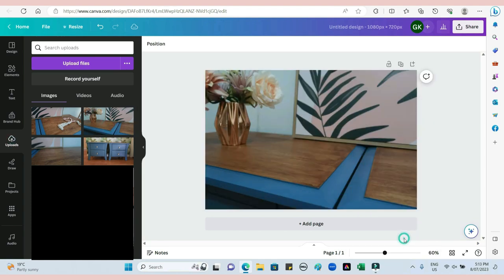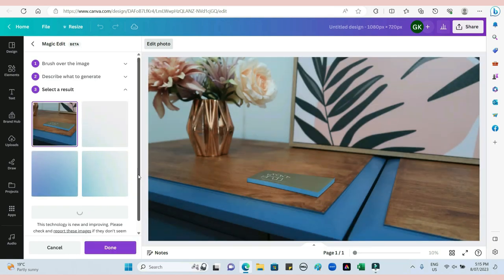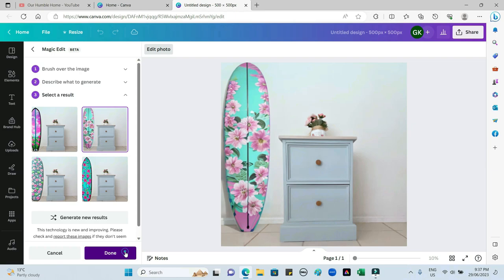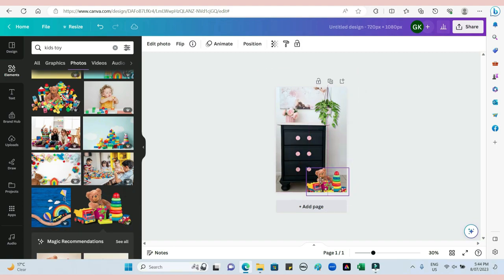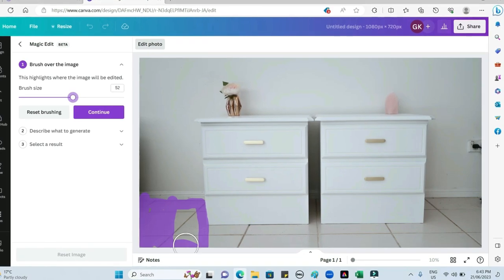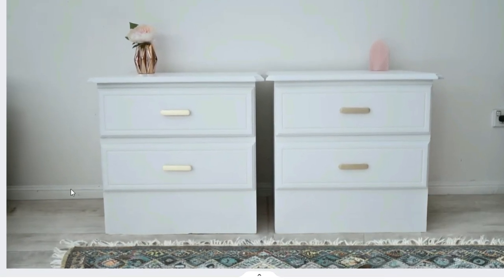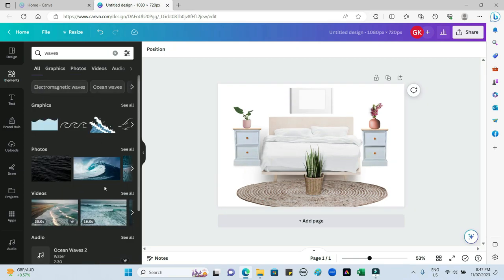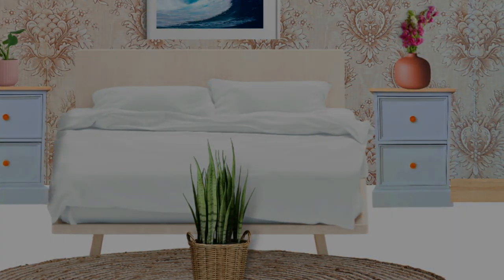Virtual Stage and Style Your Furniture Flips ~ DIY Furniture Mockups ~ How to Style Flips with Canva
This innovative approach to furniture staging allows you to explore endless possibilities without the need for costly investments or physical rearrangements. For me though it's also a lot of fun so I thought I'd share my process of virtual staging my furniture makeovers with Canva, creating complimentary and beautiful photos to post when advertising my pieces.